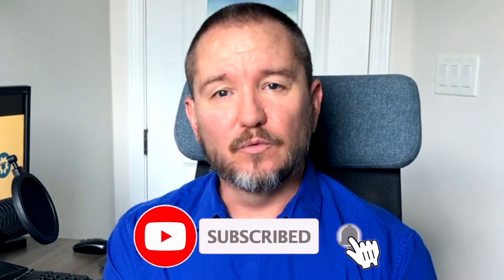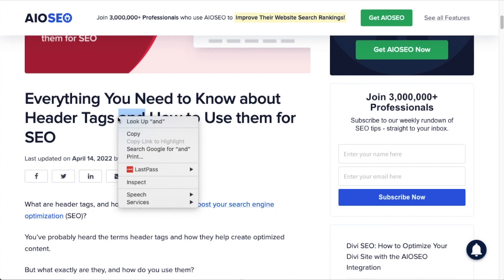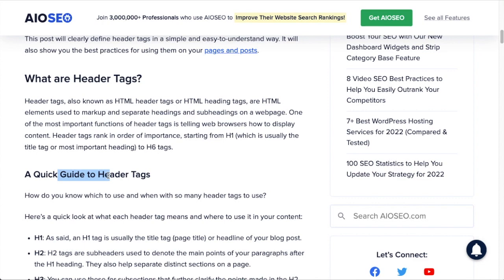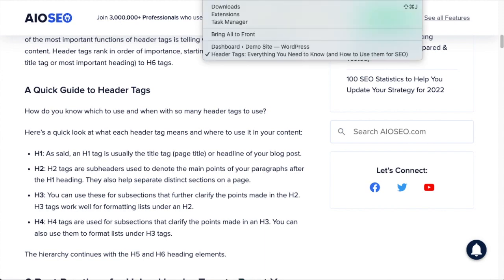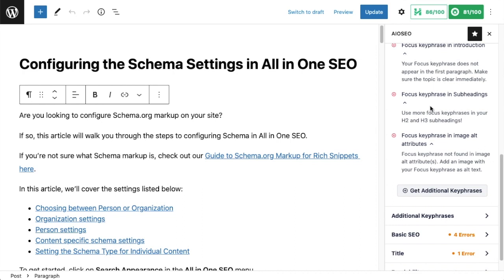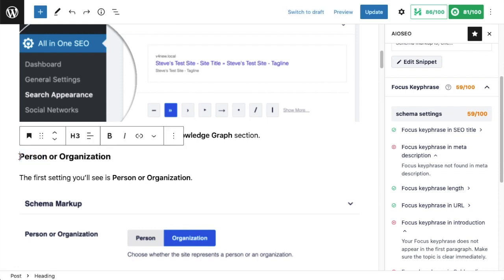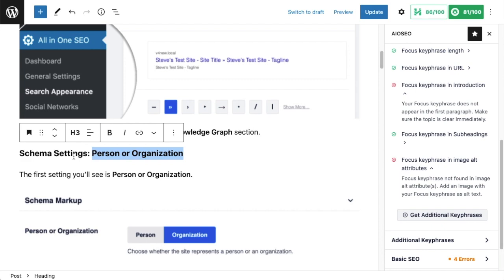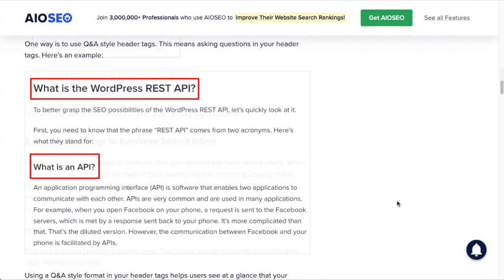How To Use Header Tags to Improve Your Search Rankings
What are header tags, and how can you use them to boost your search engine optimization (SEO)?

You’ve probably heard the terms header tags and how they help create optimized content.

But what exactly are they, and how do you use them?

This post will clearly define header tags in a simple and easy-to-understand way. It will also show you the best practices for using them on your pages and posts.

What are Header Tags?
Header tags, also known as HTML header tags or HTML heading tags, are HTML elements used to markup and separate headings and subheadings on a webpage. One of the most important functions of header tags is telling web browsers how to display content. Header tags rank in order of importance, starting from H1 (which is usually the title tag or most important heading) to H6 tags.

Optimize Header Tags with Keywords
Keyword research plays a central role in any SEO strategy. After all, you want to rank for particular search terms your target audience use.

One way to optimize your content is to include your keywords in as many header tags as possible. However, don’t be spammy with your use of keywords in header tags. Instead, be judicious and use them only when necessary. Otherwise, you’ll end up being penalized for keyword stuffing.

Use Header Tags to Reinforce Search Intent
Header tags are a great way to reinforce that your content will meet search intent. While keywords are an important element of SEO, search intent is becoming equally critical. One of the first elements of your page that must show that your content meets search intent is your headline or page title. Your other header tags must also reinforce that your content does it.

Adding a Header by Adding a New Block
One of the easiest ways to add a header tag in Gutenberg is by adding a preconfigured block. To do this, first, click the Add (+) button and select the Heading option.

You can add a header tag to a post by clicking on the "add" button and selecting the "Heading" option.

Clicking on the Heading option will automatically add an H2 header tag to that block. To change the header tag level, click on the H2 menu option, and select the tag type you want to add to that block.

Choose the header tag you want to add and click on it.
That’s it. You’ve added an HTML header tag to that block.

Adding a Header Tag by Editing a Block
You can also add header tags in WordPress by editing the paragraph type of the block.

Clicking on the Heading option will automatically apply an H2 tag and open a menu where you can choose the header tag level you want to apply.

Click on the H2 tab in the menu and you’ll be given a list of the header tags you can choose to apply to the block.

Choose your header tag type and click on it to change the block's header tag markup. Select the header tag you want to apply, and that’s it!

Timestamps:
00:00 - Intro
00:14 - What are header tags?
02:52 - Using keywords in subheadings
05:38 - Header tags and search intent
06:38 - How to add header tags
07:39 - Outro